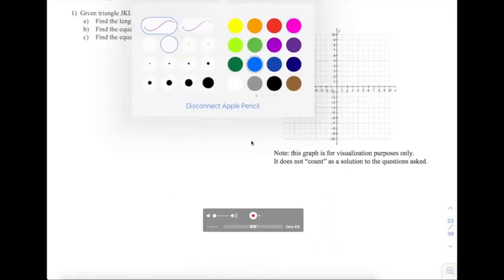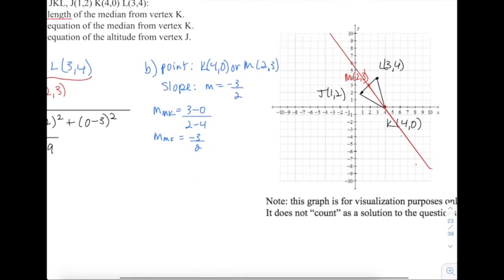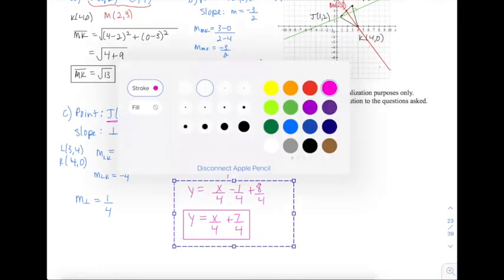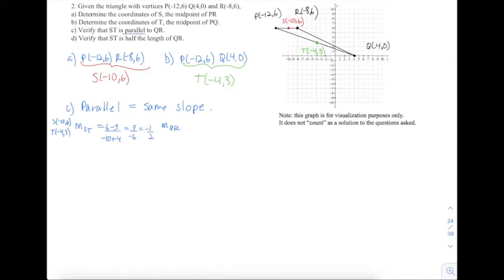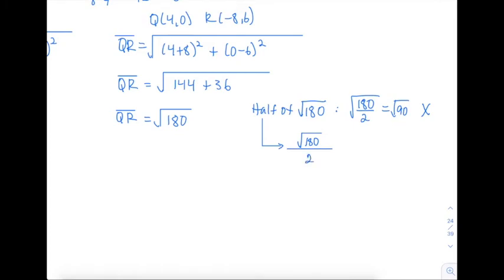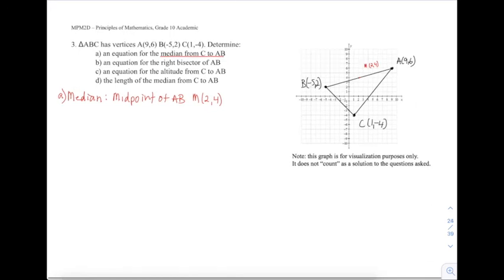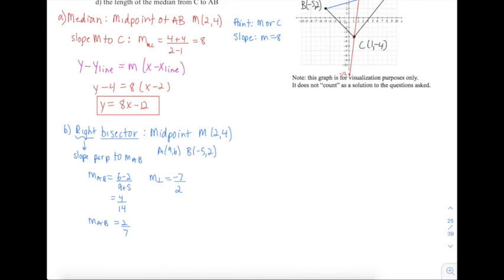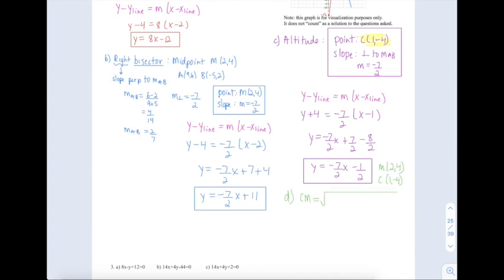3.3 EXAMPLES Median, Altitude and Perpendicular Bisector Part 2 of 2